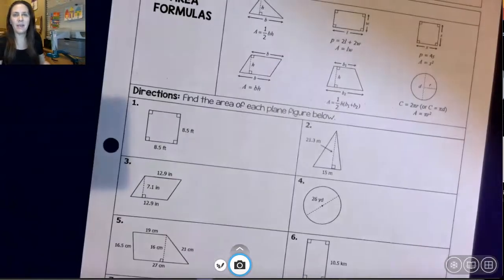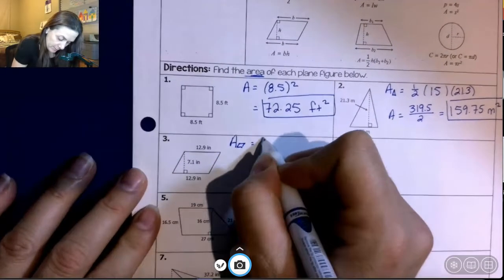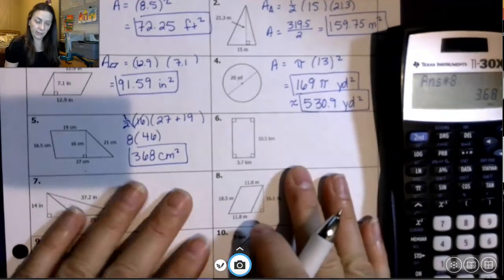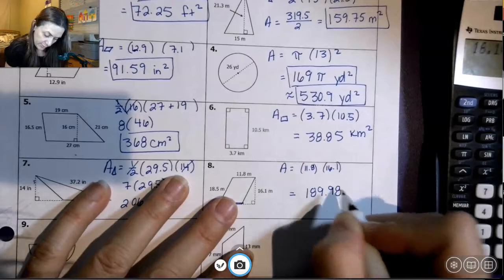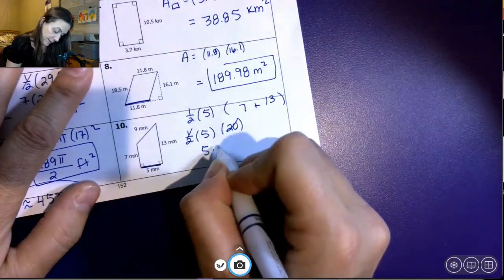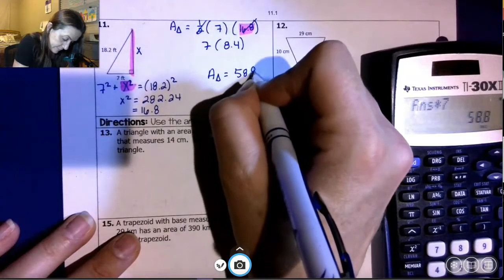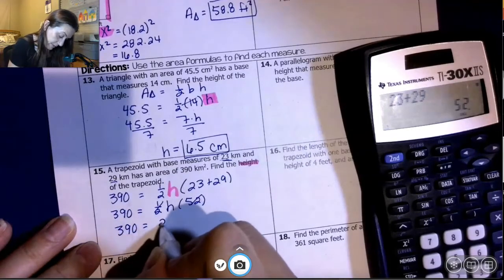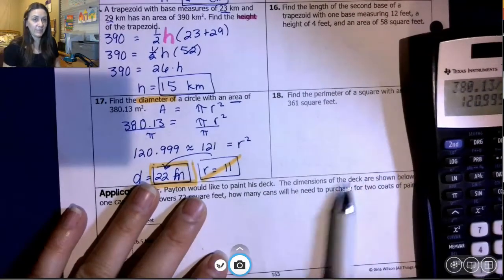GR: 11.1 Area Formulas